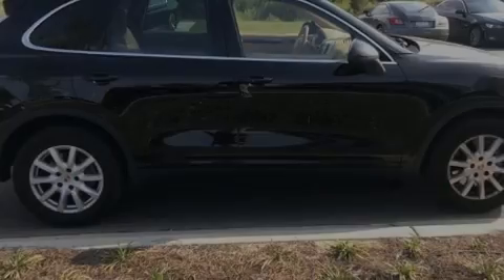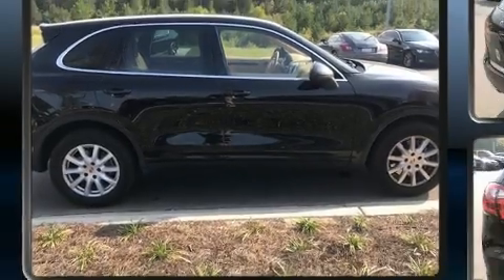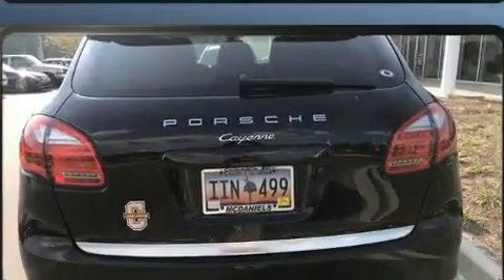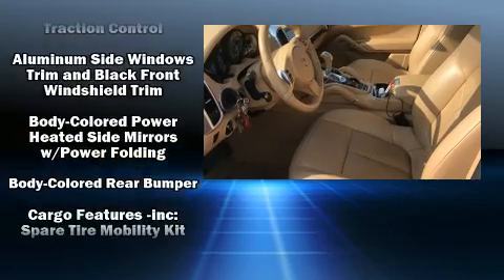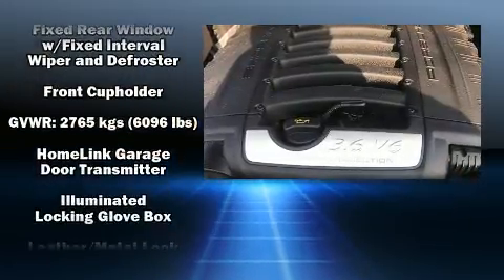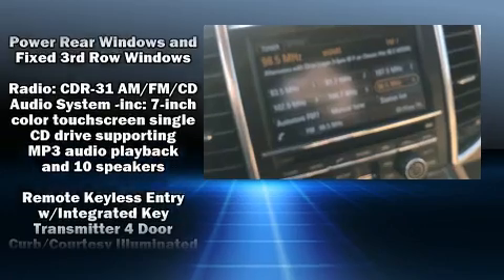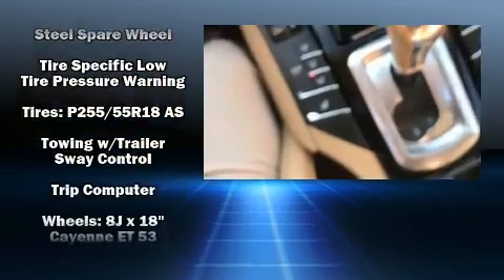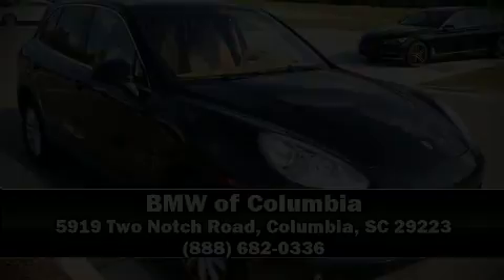2014 Porsche Cayenne in Columbia, SC 29223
Sensibility and practicality define the 2014 Porsche Cayenne. With fewer than 50,000 miles on the odometer, this 4 door sport utility vehicle prioritizes comfort, safety and convenience. Porsche made sure to keep road-handling and sportiness at the top of it's priority list. Under the hood you'll find a 6 cylinder engine with more than 300 horsepower, providing a spirited, yet composed ride and drive. Porsche infused the interior with top shelf amenities, such as: a tachometer, a trip computer, power front seats, automatic temperature control, front fog lights, power windows, and leather upholstery. Porsche also prioritized safety and security with features such as: dual front impact airbags, front and rear side impact airbags, traction control, brake assist, ignition disabling, and 4 wheel disc brakes with ABS. All wheel drive enhances stability in unpredictable circumstances. We have a skilled and knowledgeable sales staff with many years of experience satisfying our customers needs. They'll work with you to find the right vehicle at a price you can afford. Stop in and take a test drive!